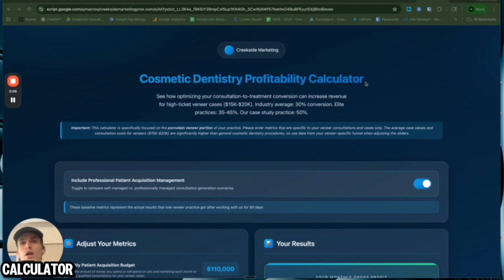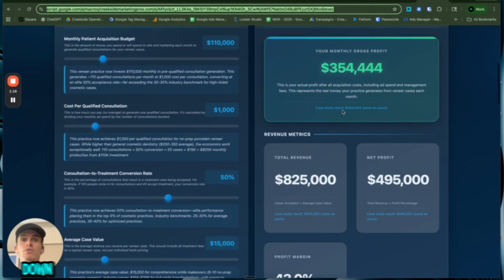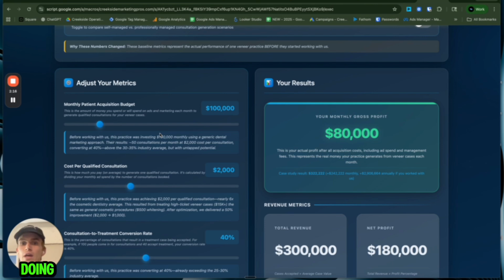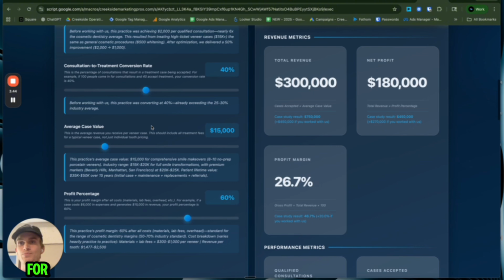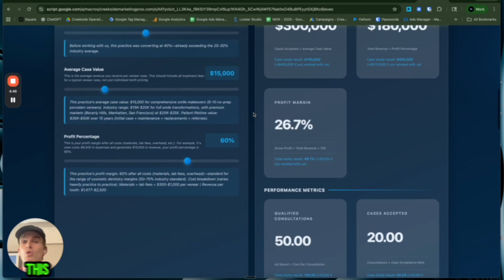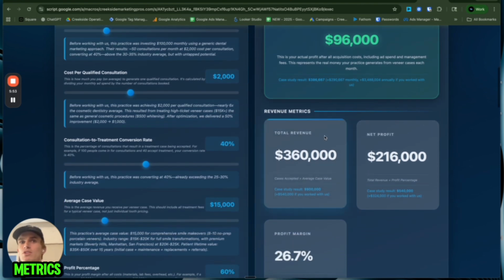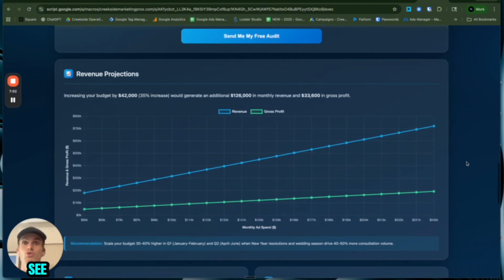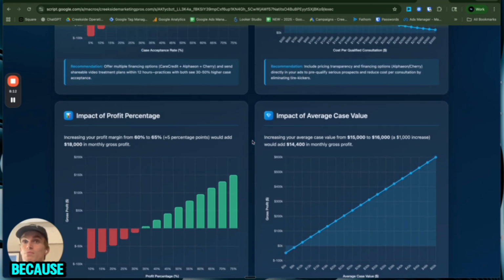Veneer Profit Calculator